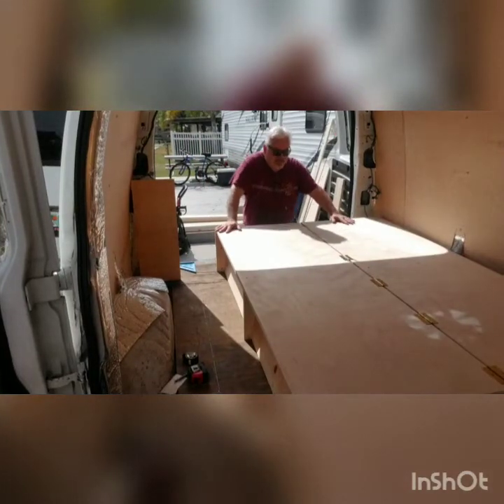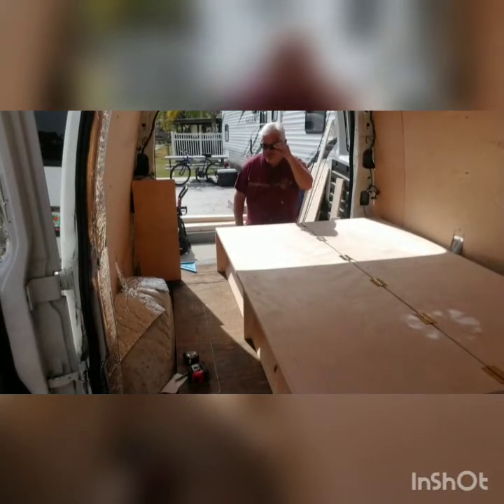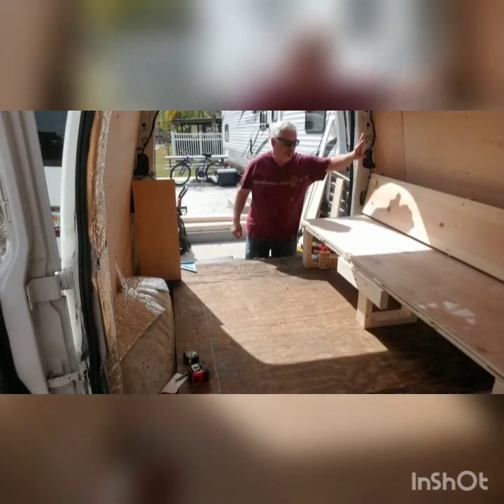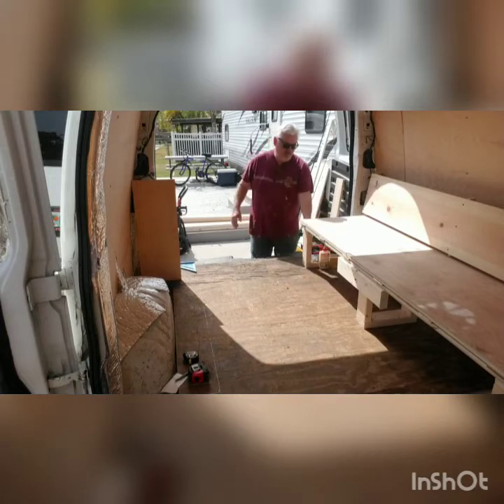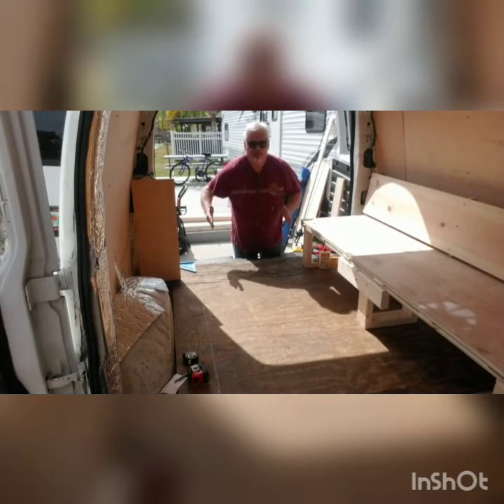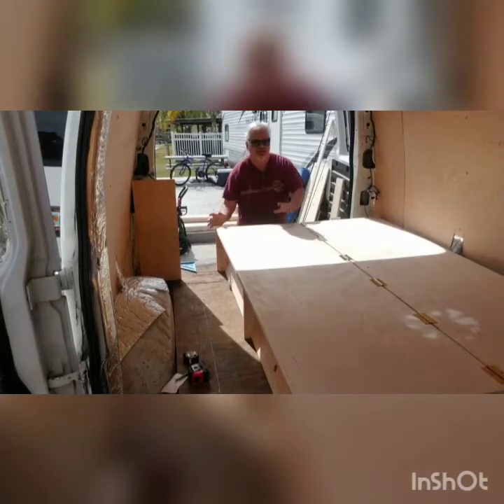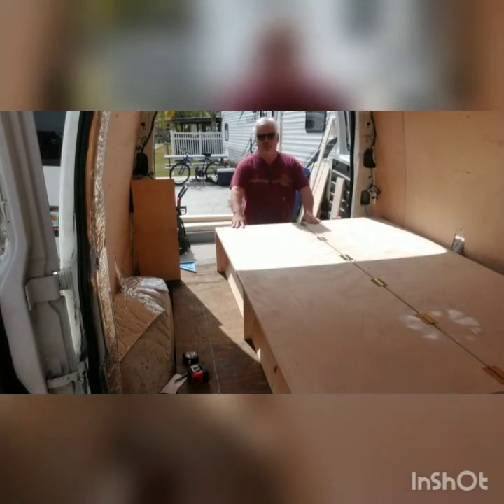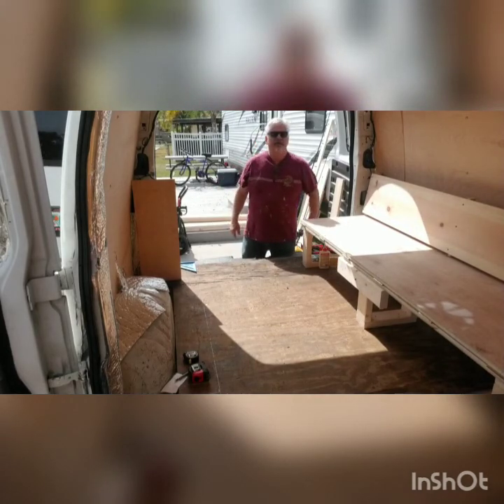Fold out sofa/bed build for van life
A short video of my sofa / bed setup for van life.